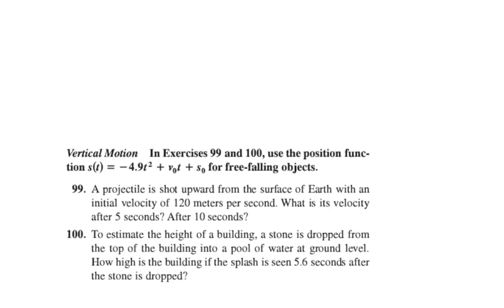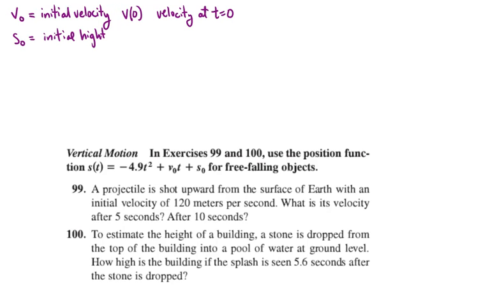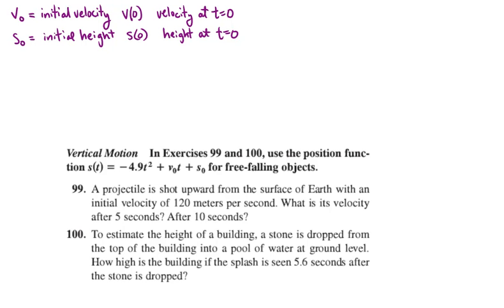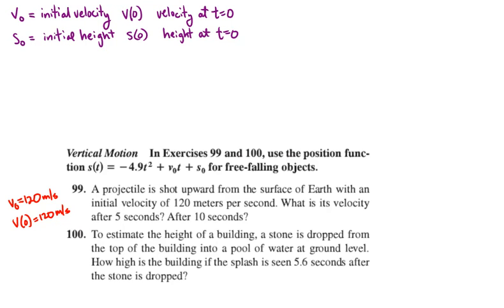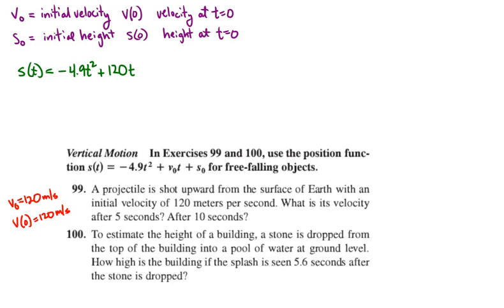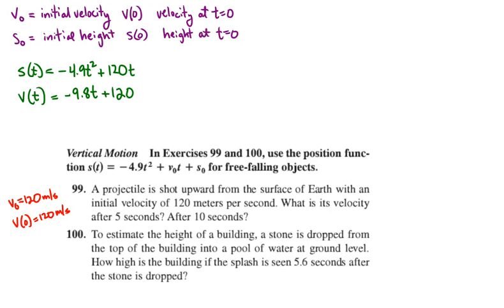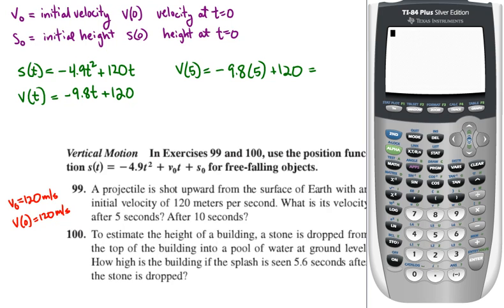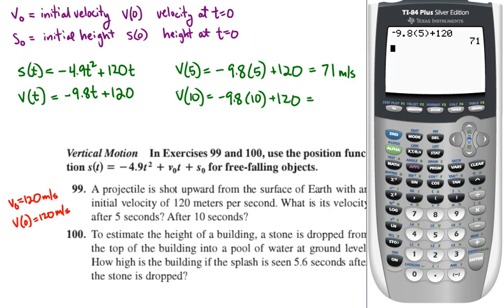Derivative Rules - Vertical Motion 01